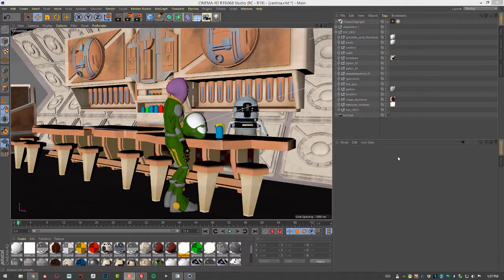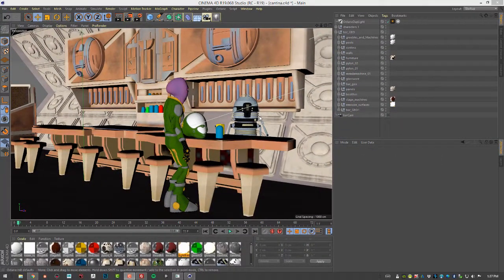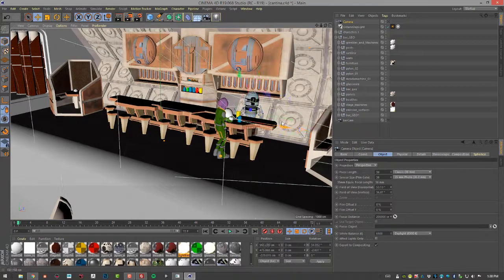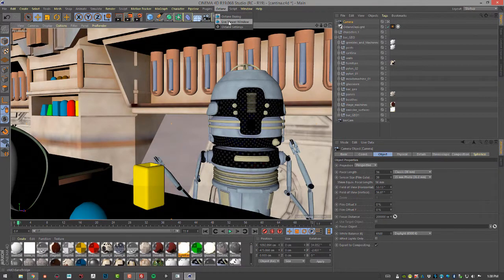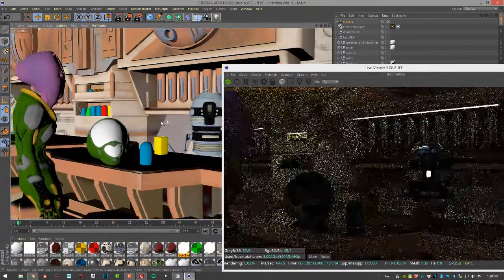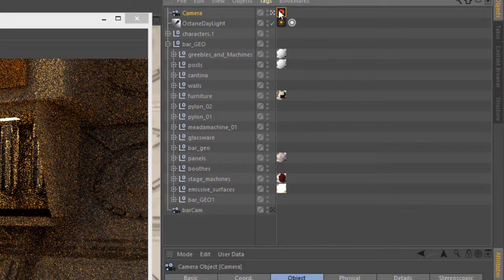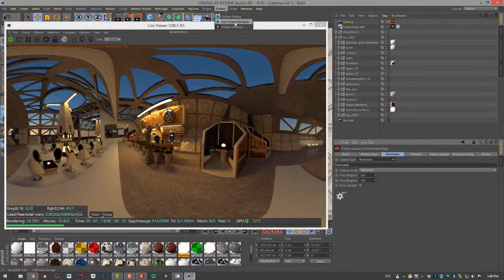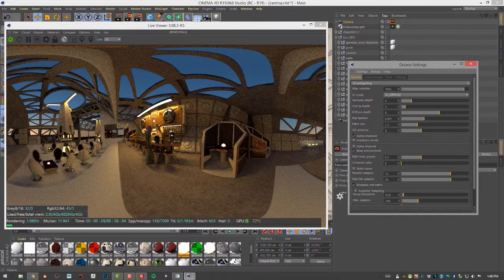OctaneRender For Cinema 4D Lesson 15.1: Setting Up Panoramic Cameras